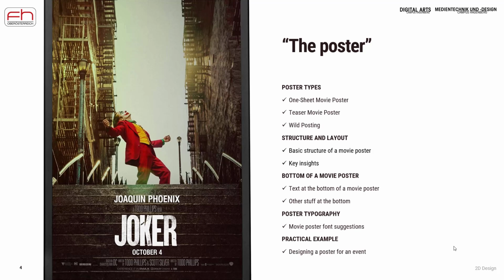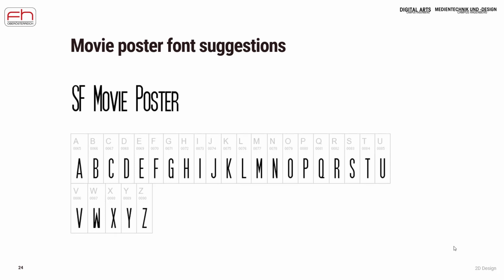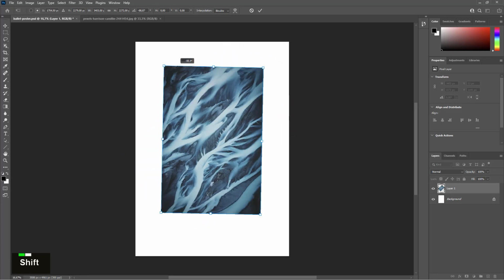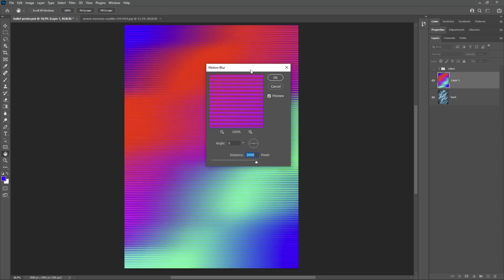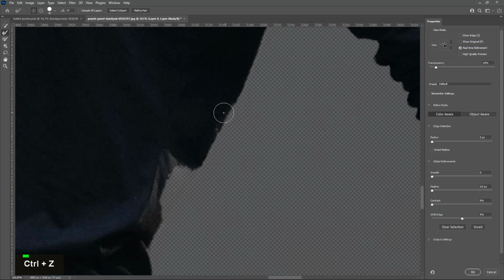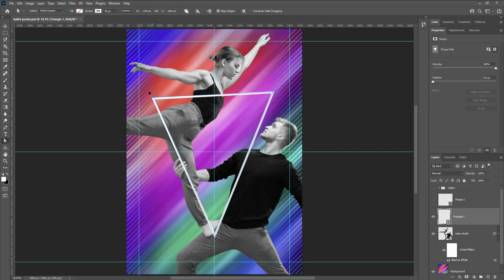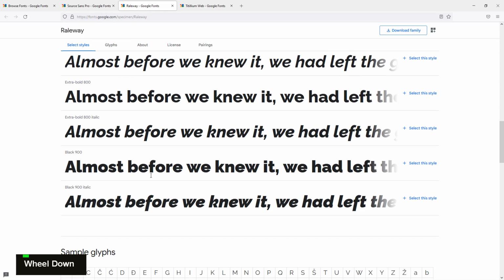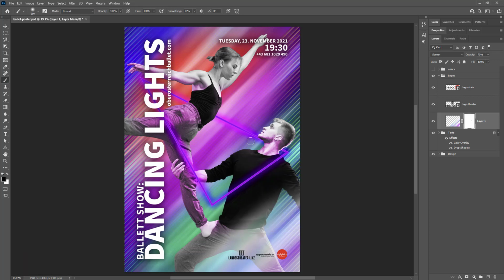2DD1_T2_UE 03 - 2D Design - Photoshop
This video corresponds to the third week of practical classes of the 2D Design course, and in it, I present a complete project from start to finish. The project is a poster for a cultural event, and the focus is not necessarily the final result, but the process and the tools and techniques used. In this specific case, I used Photoshop.

Table of Contents:

00:00 - Introduction
00:29 - What we have seen so far
01:14 - First practical project: the poster
25:04 - My project: a ballet show poster
32:40 - Setting up a New Project
39:04 - Searching for Background References
42:41 - Creating a custom background
1:12:12 - Creating Guides
1:21:44 - Search for the Main Photo
1:25:13 - Separating the photo from the background
1:38:49 - Smart Objects
1:44:23 - Smart Effect: black and white
1:47:51 - Working with Layer Styles
1:57:23 - Layer Groups
2:03:46 - Blending layer information
2:10:42 - Choosing typography
2:15:05 - Working with text in Photoshop
2:30:28 - Importing logos from Illustrator
2:33:48 - The final piece